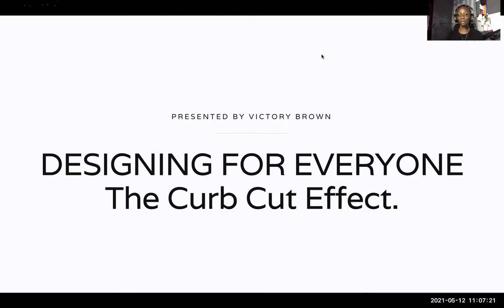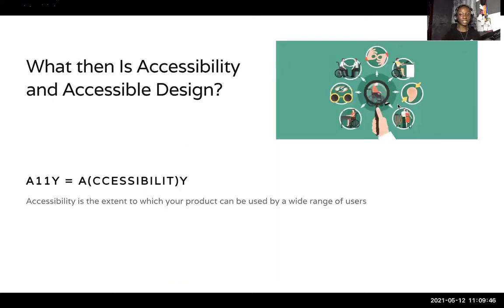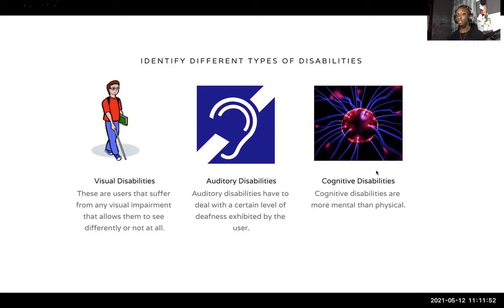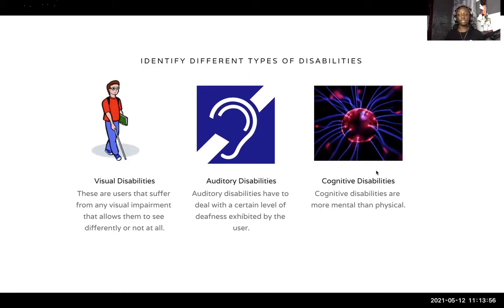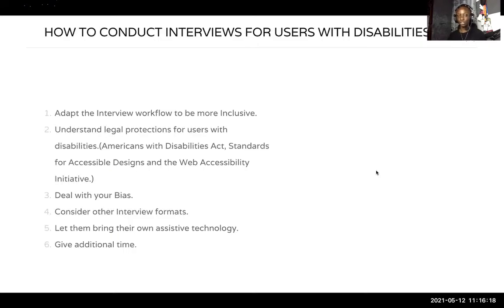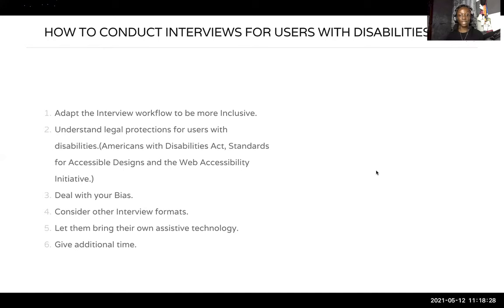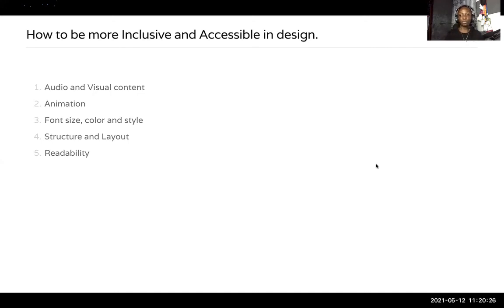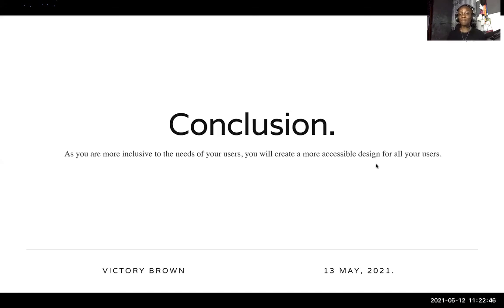Designing for Everyone: The Curb Cut Effect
HashiTalks: Africa Speaker - Victory Brown

Accessibility is not just designing to include a group of users with varying abilities. Instead, it extends to anyone who is experiencing a permanent, temporary, or situational disability. Designing with accessibility in mind means making sure everyone gets the goal for which they use your product.
Sometimes not addressing the needs of disabled users can have serious consequences.
Curb cuts were originally designed for people on wheelchairs to use, but it's presently used by persons with Temporal or situational disabilities. This is an example of Accessible design. In this talk I would be  highlighting
- What Accessibility is
- The curb cut effect.
- Identifying Types of disabilities and how it affects the usage of products.
- Tips to Conducting user research on participants with disabilities.
- Steps to being more Inclusive and Accessible in your products/designs